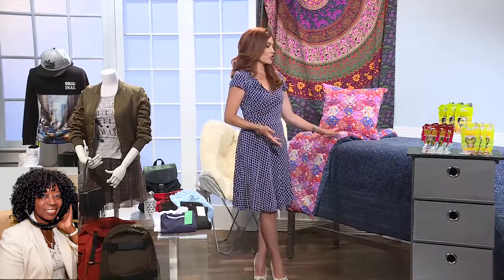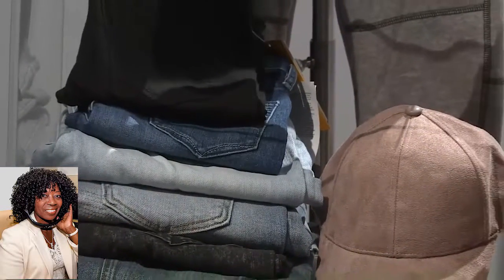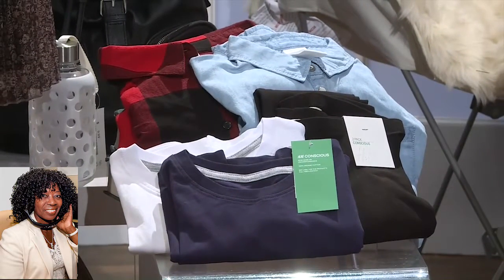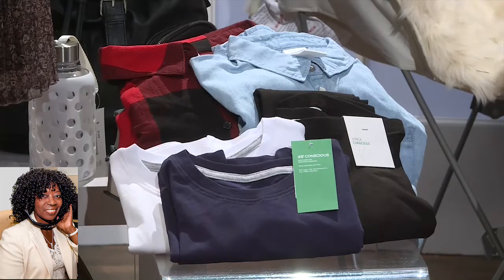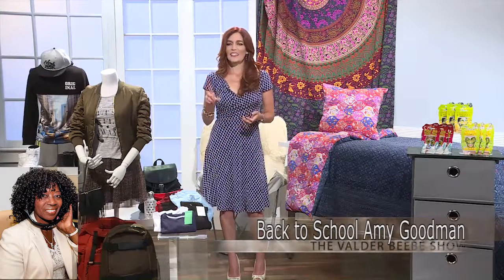Back to School Amy Goodman